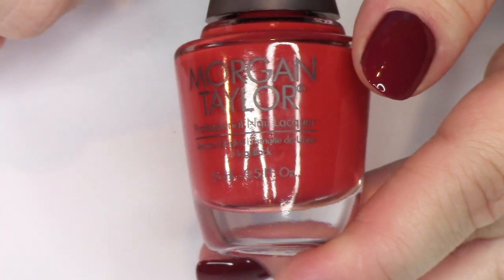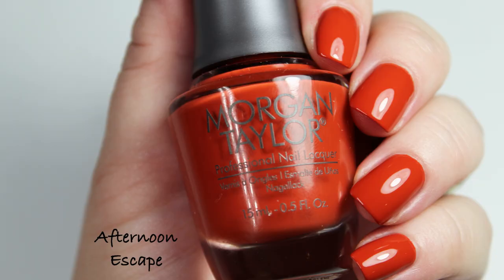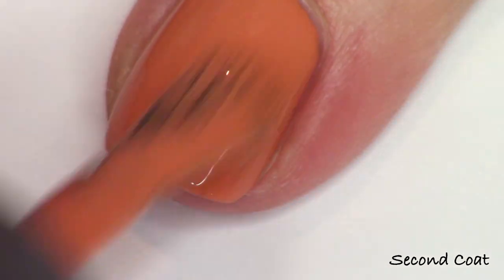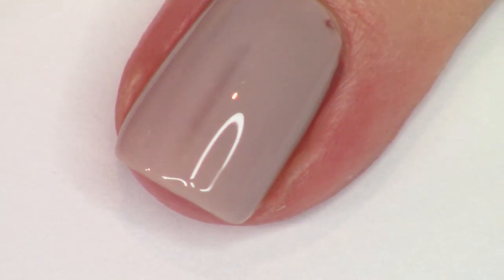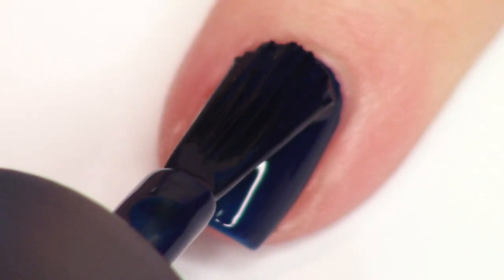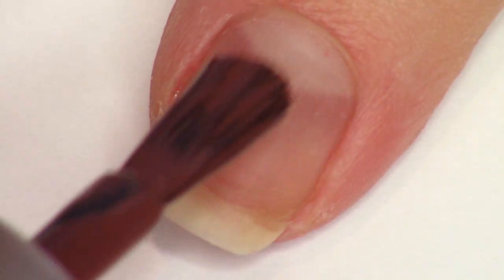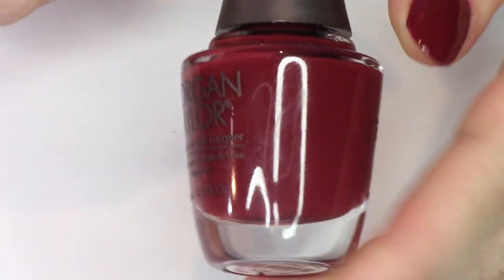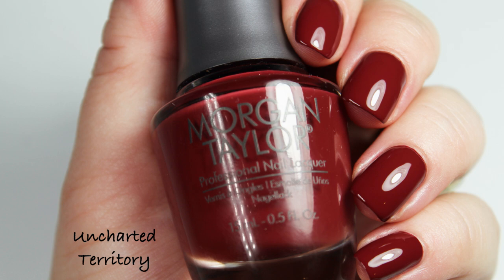Morgan Taylor Fall 2021 No Boundaries Collection | Live Swatch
Today I have a live swatch for you of the Morgan Taylor Fall 2021 Collection called No Boundaries.  I purchased the collection here:

Polishes Swatched:
Afternoon Escape
Catch Me If You Can
Keep ‘Em Guessing
Laying Low
Totally Trailblazing
Uncharted Territory

Lehi, UT
84043